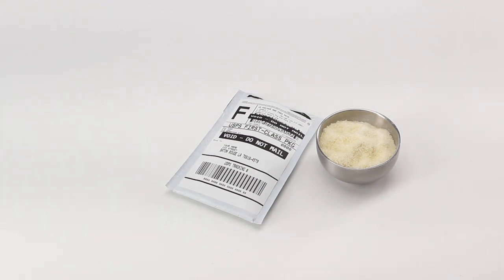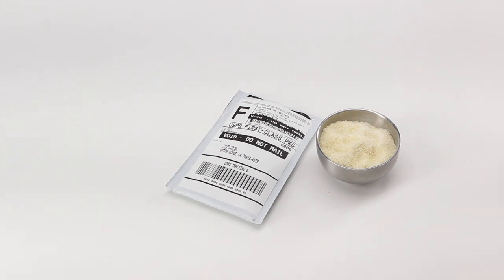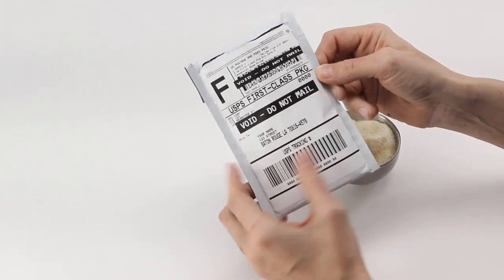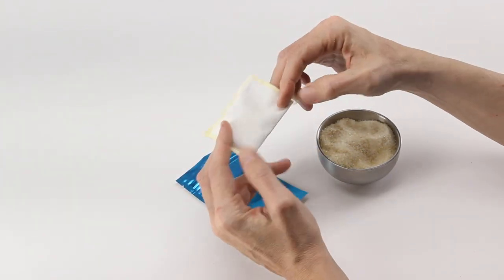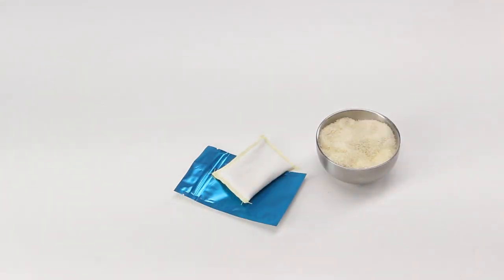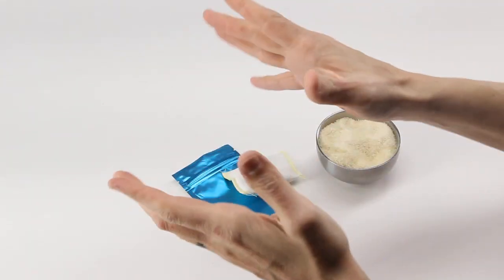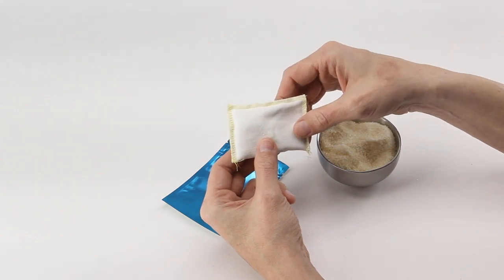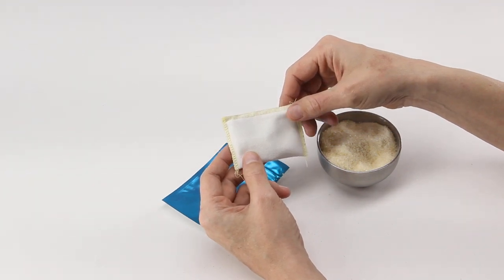MOS-GRIP Penis Gripping Powder to Maximize Penis Stretching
mosGRIP is a breakthrough penis gripping powder derived from cured pine sap ash and packaged into mesh squeeze bags. mosGRIP was formulated to maximize grip for manual penis stretching and strecting with penis enlargement tools.

After 16 years of research practicing with many different gripping formulas, mosGRIP will take your gripping power to the next level.